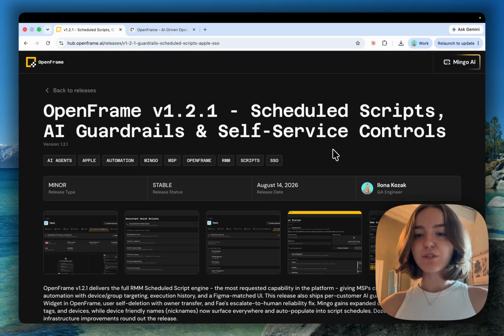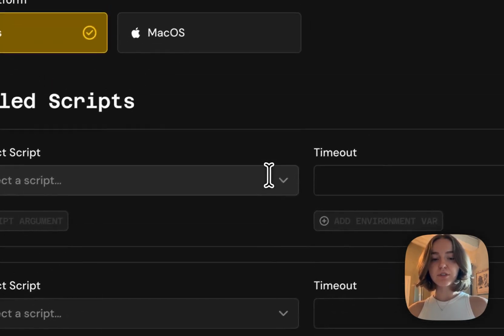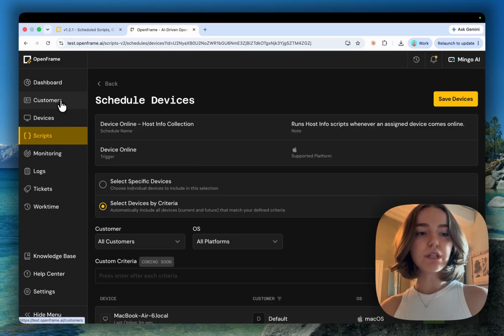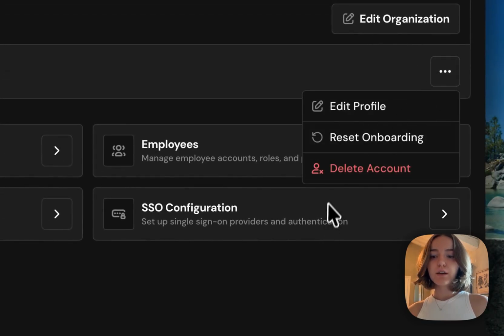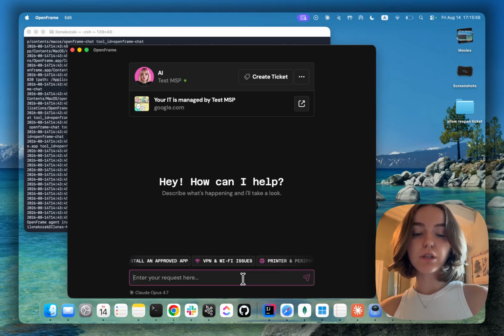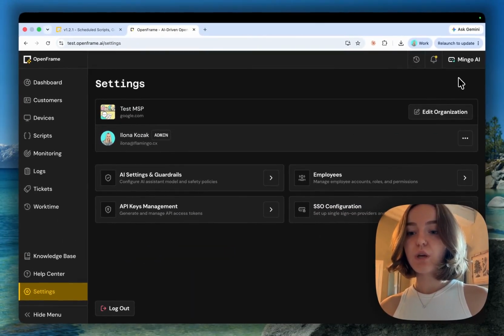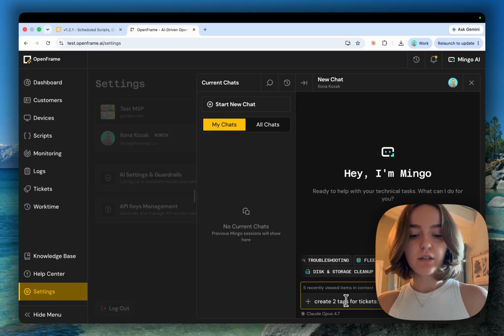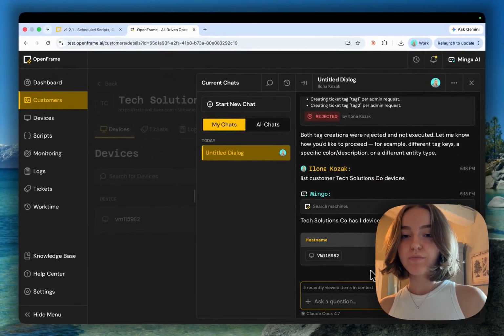OpenFrame v1.2.1: Scheduled Scripts, AI Guardrails & Mingo Upgrades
OpenFrame v1.2.1 is here, and the headline feature is one you've been asking for since day one: RMM Scheduled Scripts.

This release ships the complete engine - cron-based and interval-based execution, device and group targeting, execution history, and a UI that finally matches the Figma design your team approved. You can auto-add devices to a schedule using selection criteria, set custom args and env variables per script, and drag-to-reorder within a schedule. There's also a watchdog now catching silent failures before they become tickets, and the obsolete unique index that was quietly breaking scheduled runs on customer tenants has been removed for good.

Beyond scheduling, this is a big release for control and safety. Per-customer AI guardrails let admins define exactly what AI agents can and cannot do in each tenant. Users can now self-delete their own accounts, with owner-role transfer handled cleanly and email notifications sent to everyone affected. Fae now reliably escalates to a human when asked - no more dead ends in chat.

Mingo picks up major ground too: full dashboard coverage for tickets, tags, and devices, a My/All Chats toggle, and a redesigned sidebar with conversation history in the left rail. Device friendly names now show up everywhere, including search, and auto-populate into script schedules.

Add Apple SSO, a smoother mobile SSO pipeline, setup completion enforcement so no one lands in a half-configured account, and dozens of stability and UX fixes - this is one of the most substantial OpenFrame updates yet.

Watch the full breakdown to see the Scheduled Script engine and Mingo's new dashboard capabilities in action, and check the GitHub release notes for the complete technical changelog.

Upgrade today and put the new scheduling engine to work on your fleet.